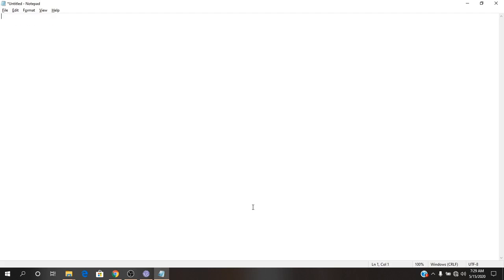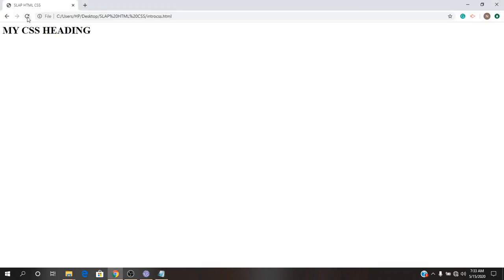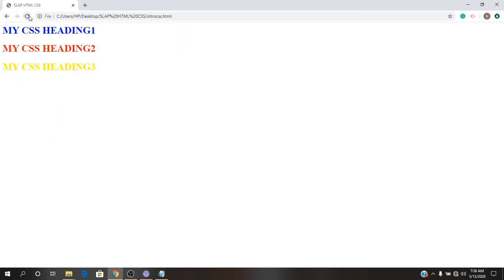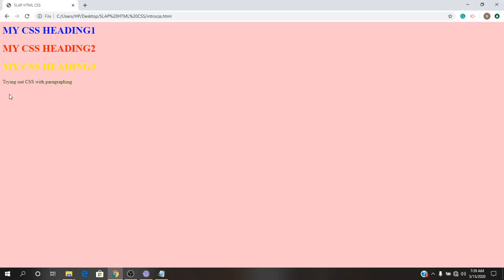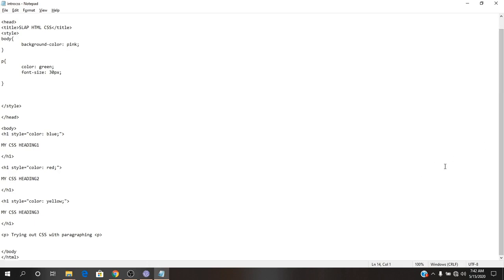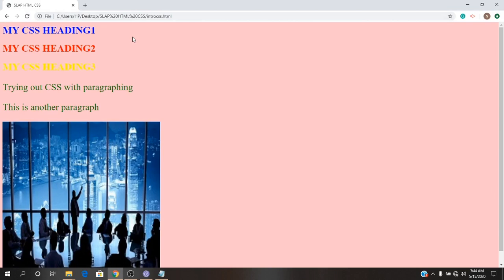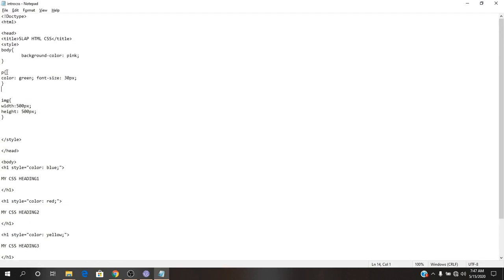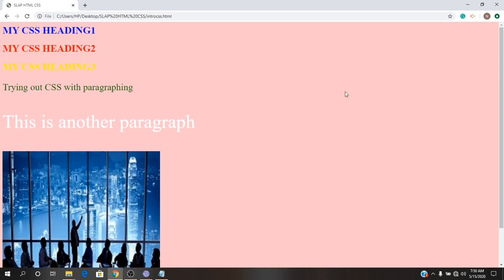Intro to CSS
CSS deals with styling HTML documents and with this video, you'd learn CSS styling and attributes used to make an HTML document go from looking blank and dull to juicy and exciting!!!